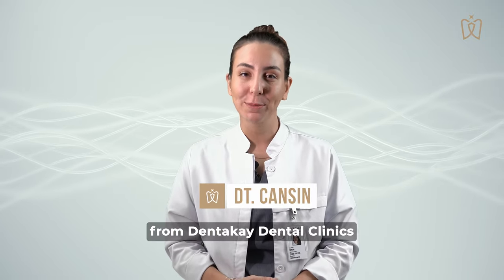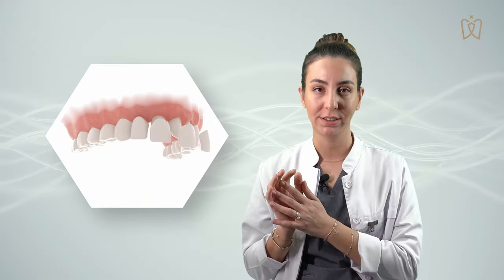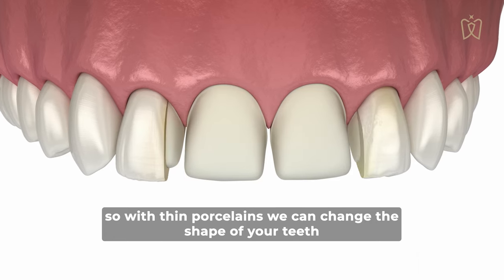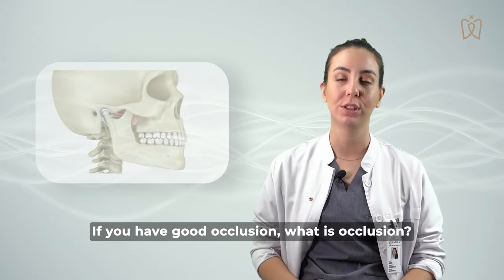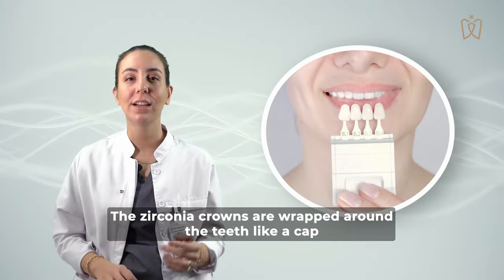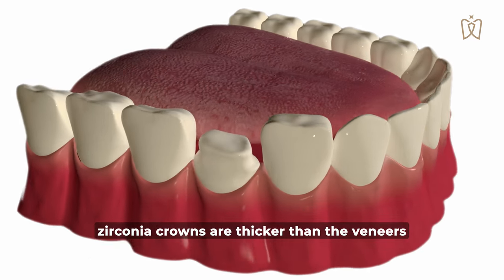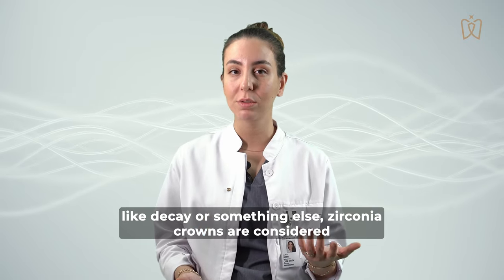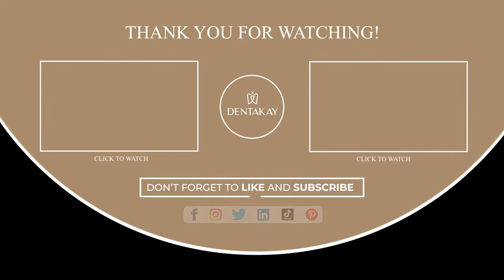Veneers vs crowns - What is the difference?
Are you looking to get your teeth done but confused between choosing veneers or crowns?

In the world of cosmetic dentistry, veneers and crowns are two different approaches to improving and enhancing the look of the teeth.

If you are unable to make up your mind about which one of these is best for you, you are at the right place!